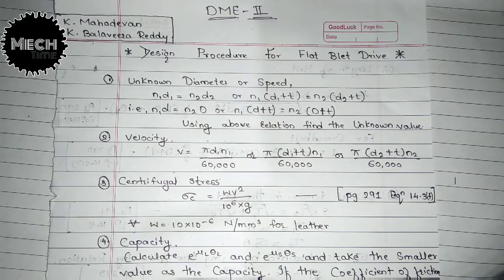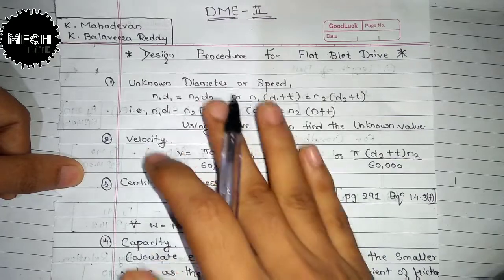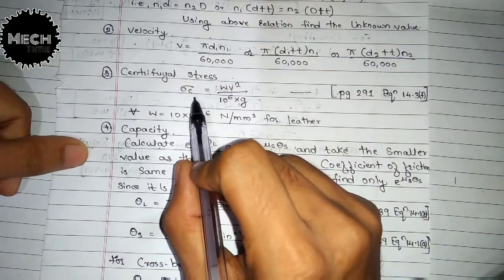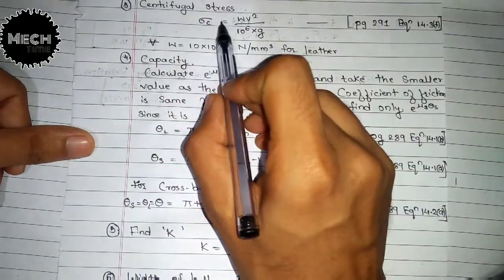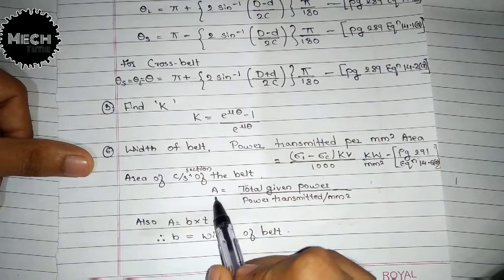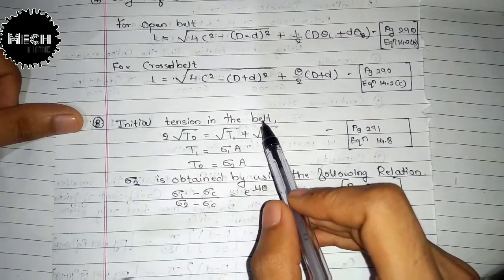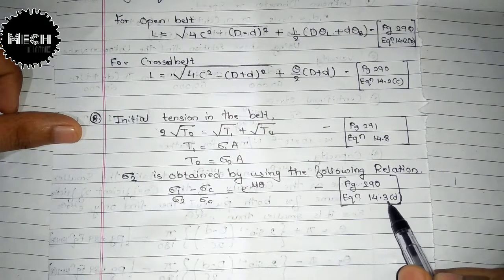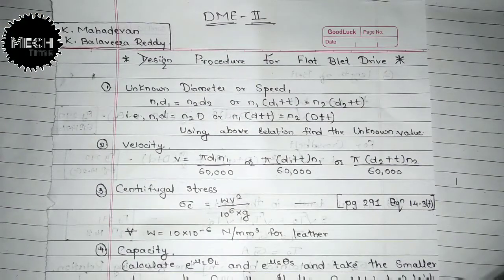DME ll l Design Procedure for Flat Belt Drive l Belts, Ropes, Chain drive l MechTime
Hello everyone welcome to your Channel Mech Time 😊

 Today I have taken Design Procedure for flat belt Drive ...

DME - ll module 2, Chapter 3 , Belts, Rope brakes and Chains...

As this is my request to you all friends to watch complete video for understanding the Derivation so please don't skip the video...